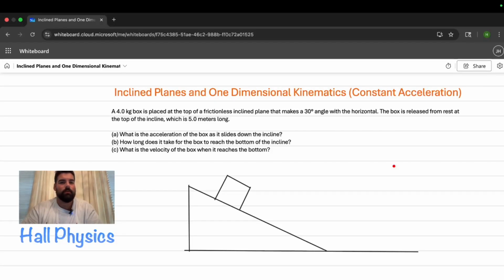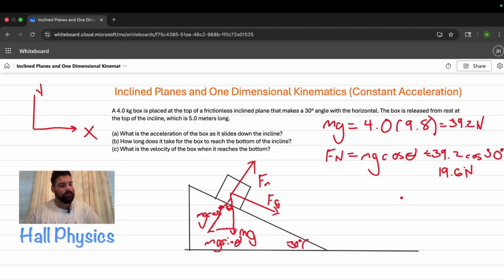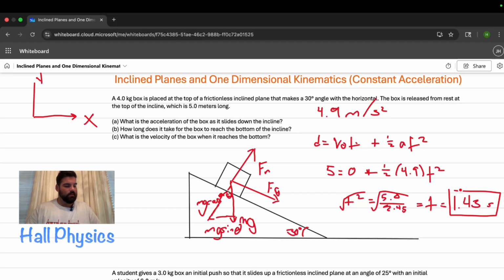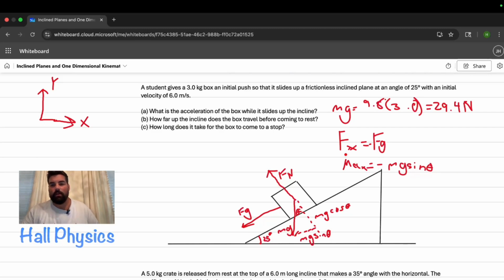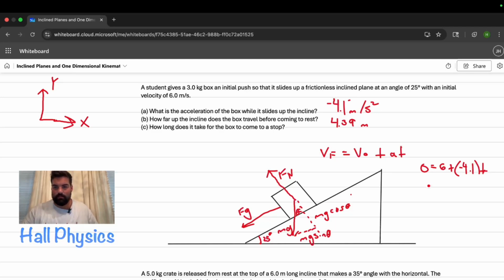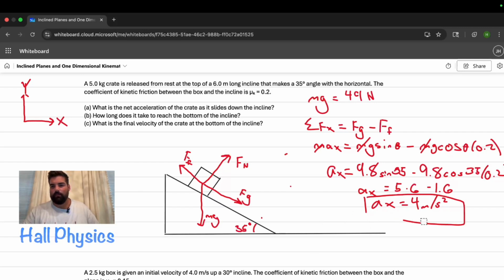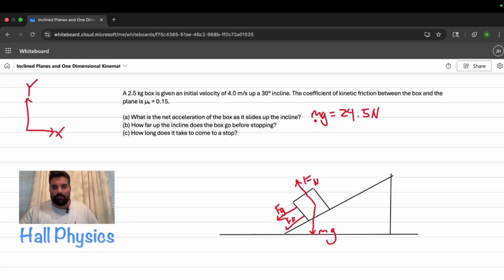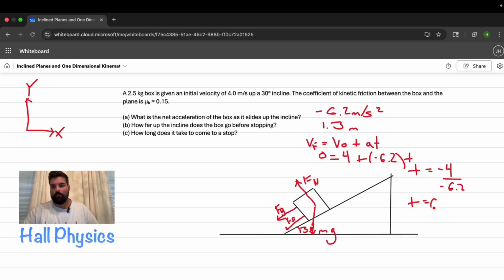Inclined Planes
If you have any questions or want to see a specific topic covered on the channel feel free to leave a comment and I will get back to you as soon as possible!